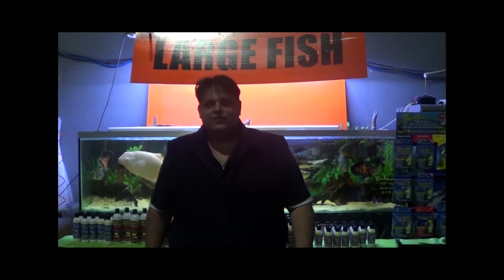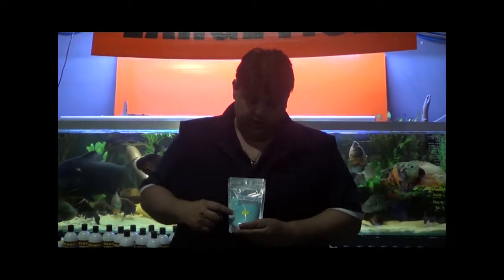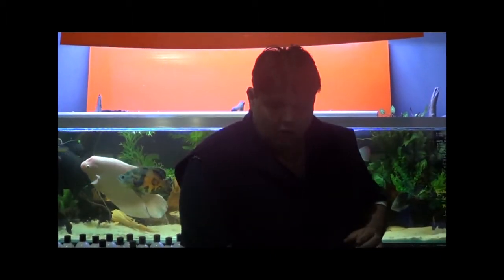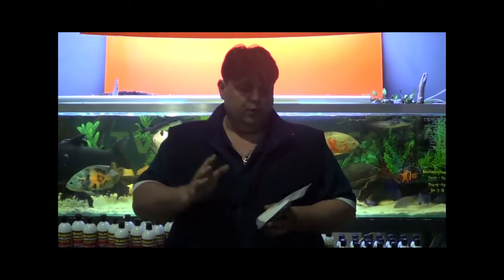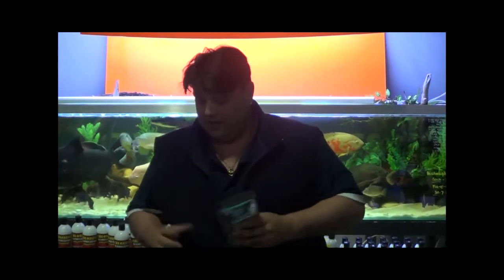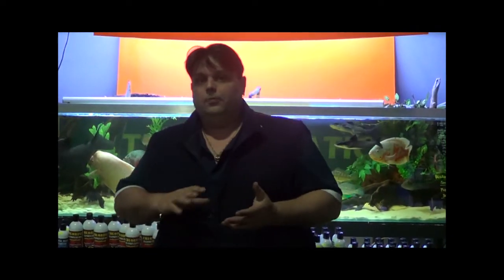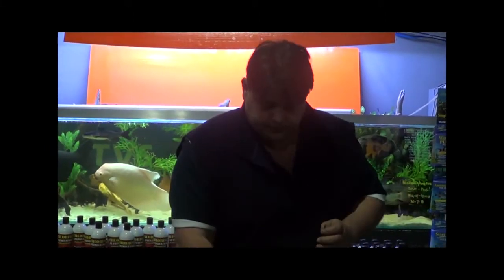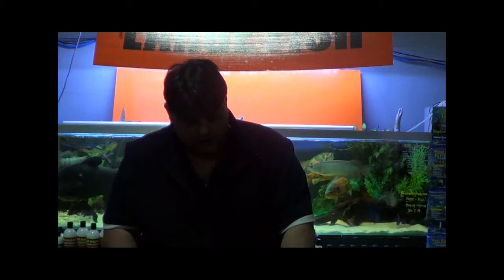GH & KH in Aquariums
a short description how gh and kh works in aquariums.